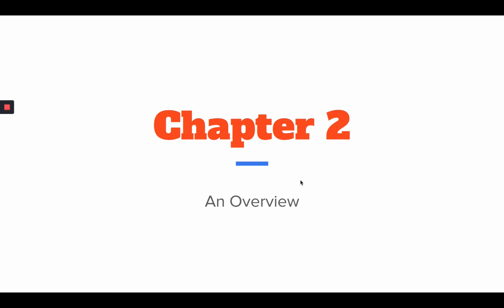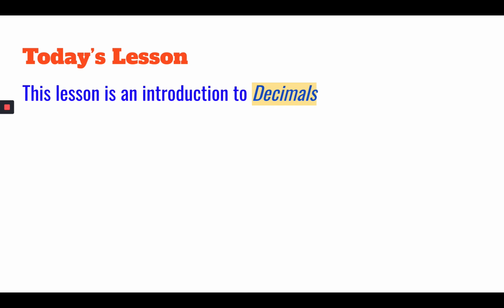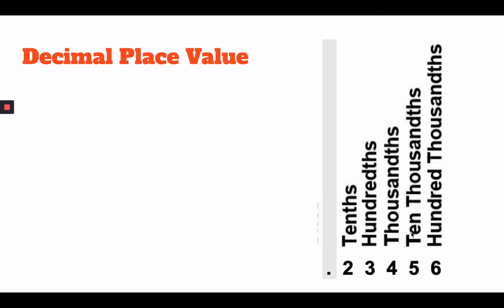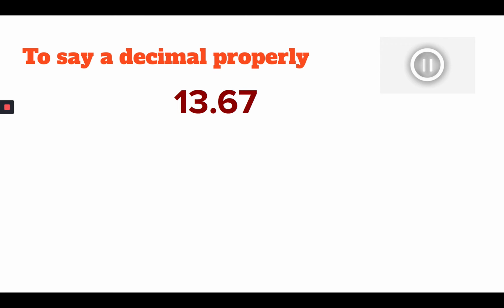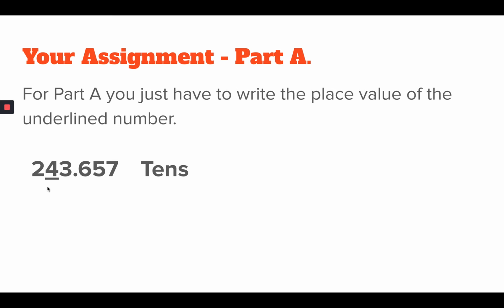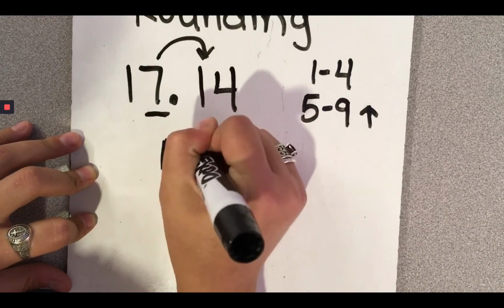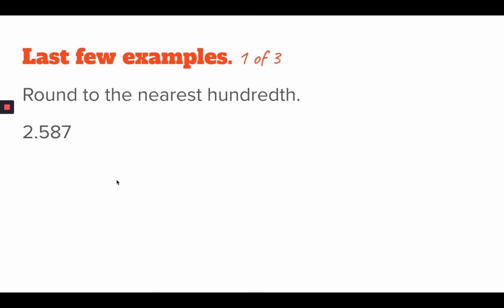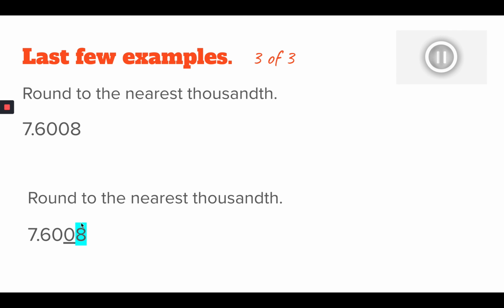Decimal Place Value and Rounding